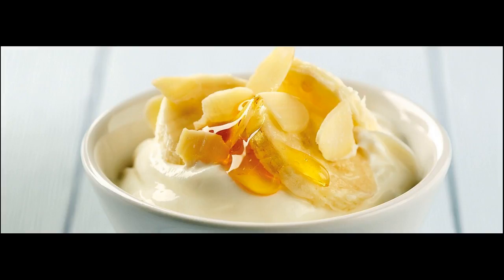Banana-Honey Smoothie Treats Damaged Hair In Best Way